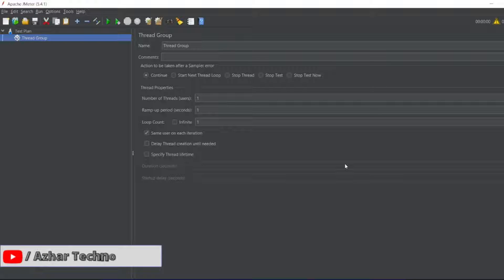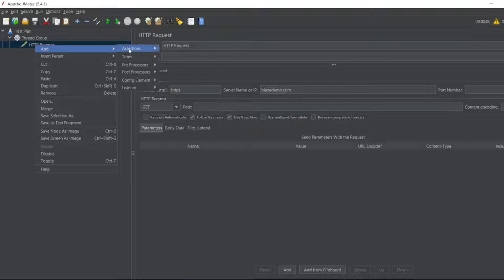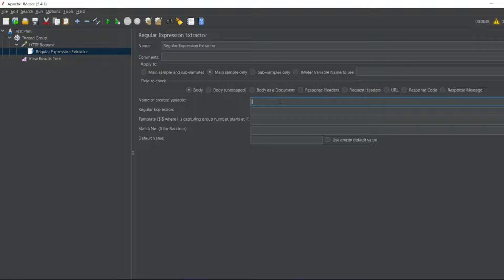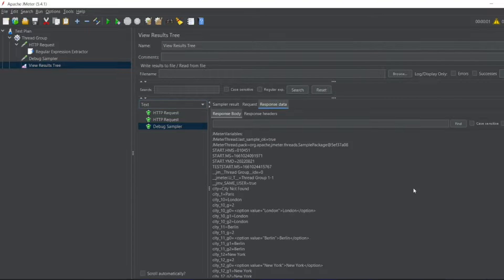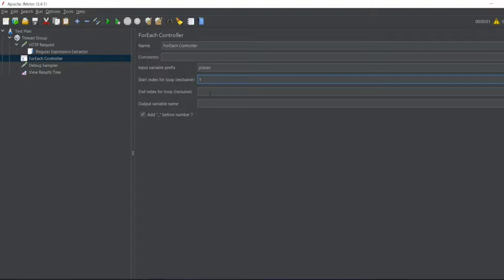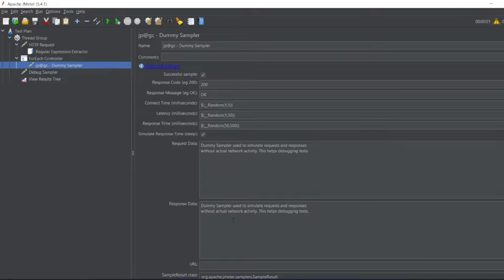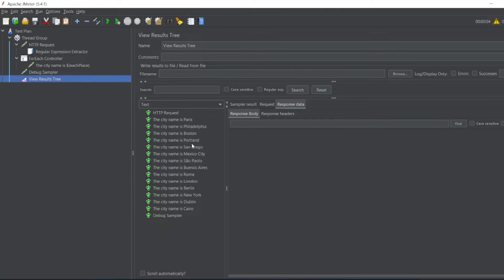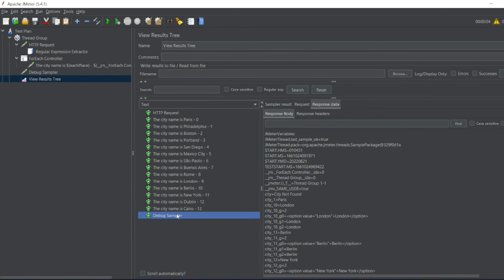How to use for each controller in JMeter - JMeter Logic Controllers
Prerequisite:
Add Thread Group

Steps:
1. Follow Prerequisite steps
2. Add sampler (HTTP Request) and a website [Ex
3. Test the result with RegExp Tester to get the regular expression
4. Add Regular Expression Extractor under HTTP Request Sampler
5. Add a Debug Sampler to see the results of matching our regular expression
6. Add For Each COntroller under the Thread Group with all its attributes.
7. Add the Dummy Sampler Under For Each Controller to print the results accordingly

Chapters:
0:00 - Introduction of the video
0:22 - Adding a sampler with regular expression and testing through regular expression tester
3:35 - Adding For Each Controller with its attributes and Dummy Sampler for Testing
6:52 - End Tags and subscription to channel